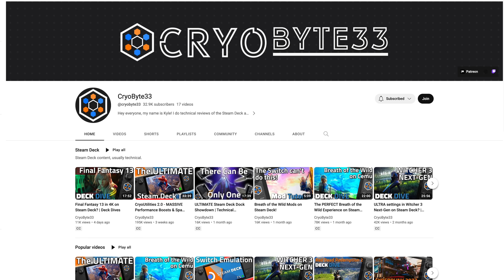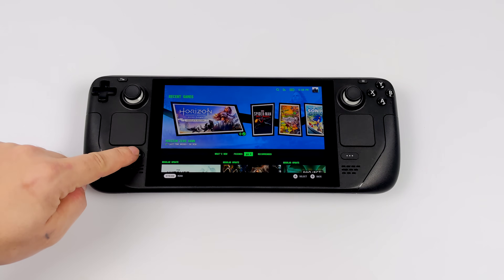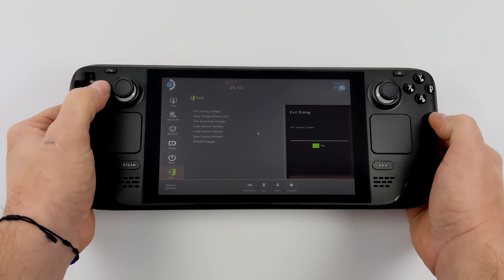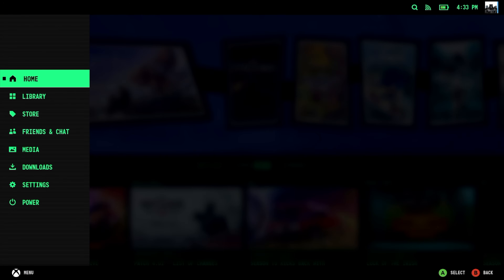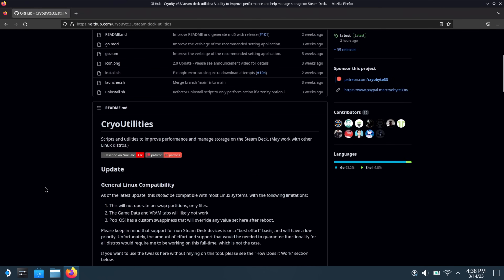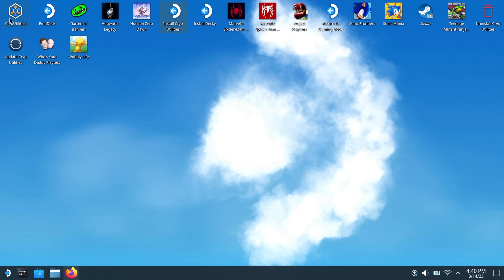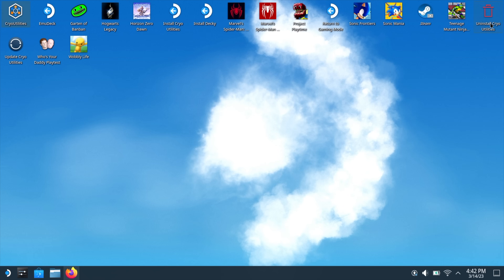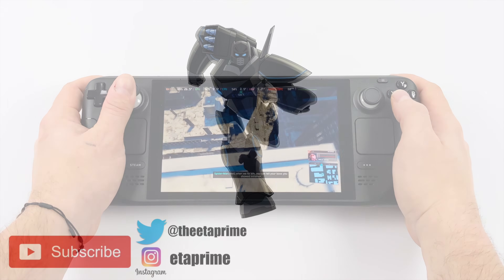Get A Massive Steam Deck FPS Boost For Free! CryoUtilities 2.0 Guide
Do you want to up the gaming performance of your steam deck? Well you’re in luck because CryoByte33 has released CryoUtilities 2.0 and Its Easy to install and use. DOnt forget to check out CryoByte33 Video for a detailed explanation of how CryoUtilities works under the hood.

25% Code for software: ETA

00:00 Introduction
00:24 Overview
01:15 Gameplay Demo
01:50 Bios Settings
03:15 How to Install CryoUtilities 2.0
07:47 Final Thoughts

ETAPRIME
12520 Capital Blvd Ste 401 Number 108